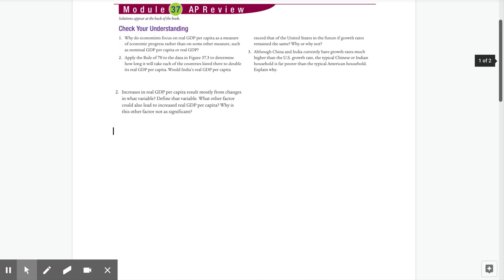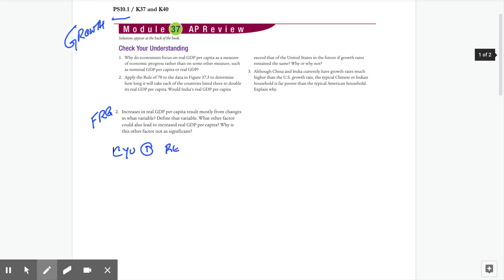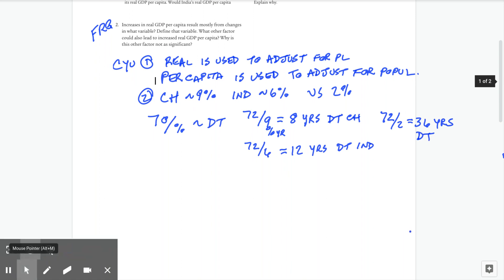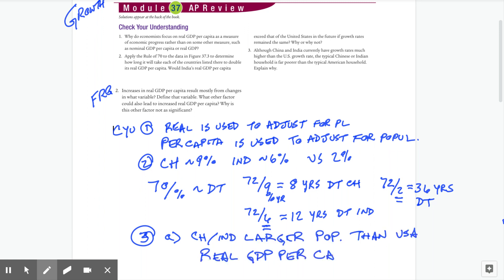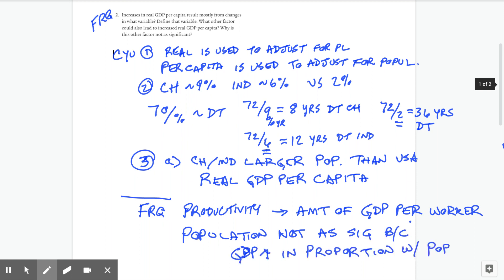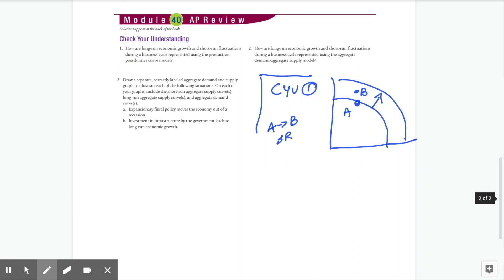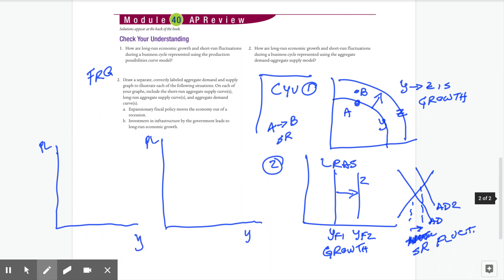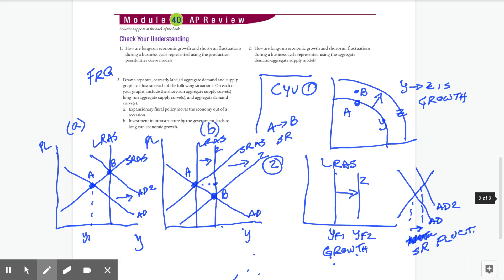PS10.1 (K37 and K40)